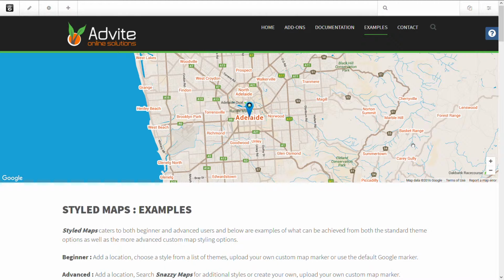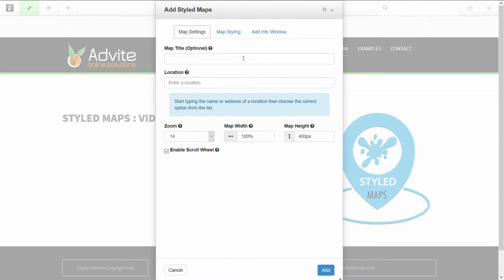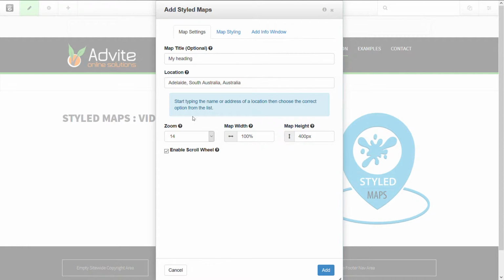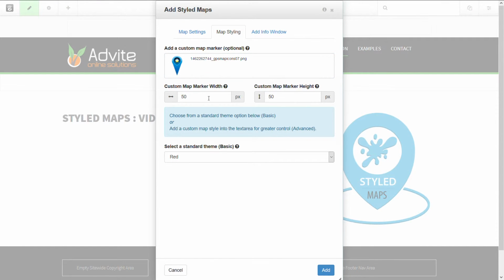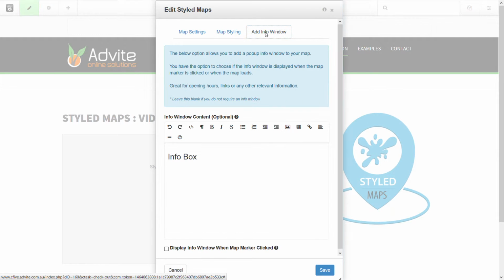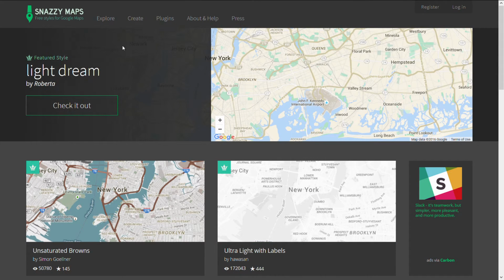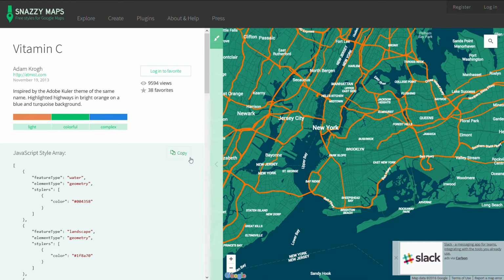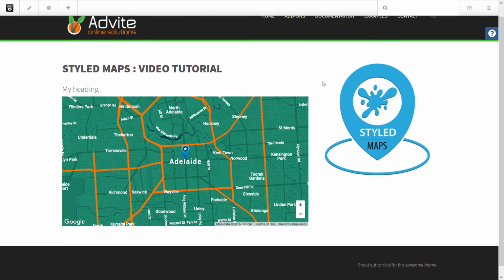Styled Maps Tutorial - Concrete5 5.7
Styled Maps tutorial for Concrete5 5.7+